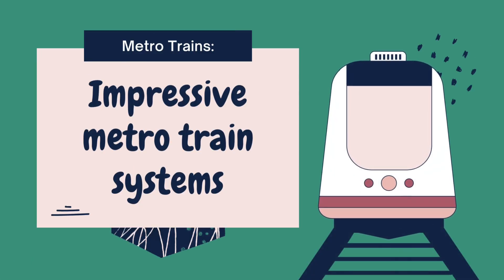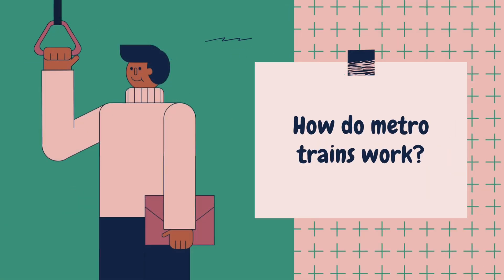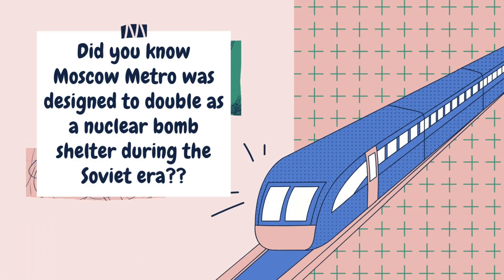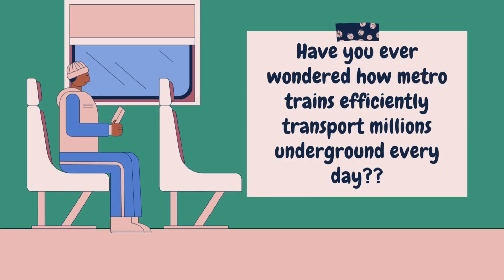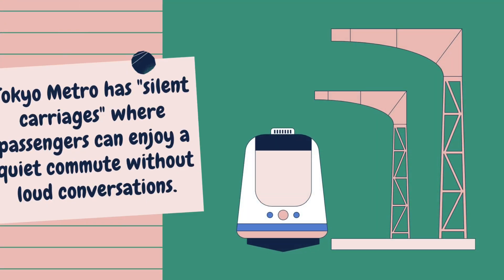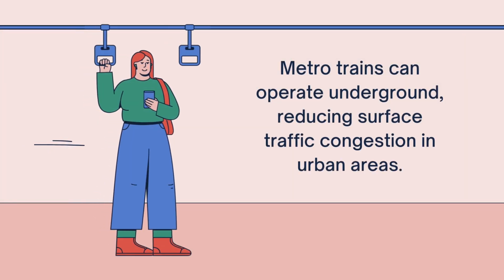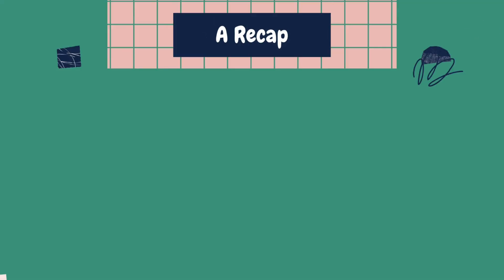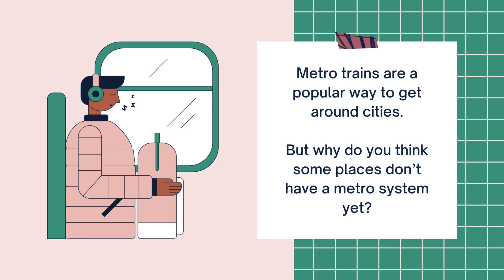How Metro Trains Work: Exploring City Travel Made Easy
Explore the fascinating world of metro trains! In this video, you'll learn how metro systems operate, their key benefits, and why they play such an essential role in modern urban transportation. Let’s dive into how these trains help millions of people travel quickly and efficiently in cities around the world.